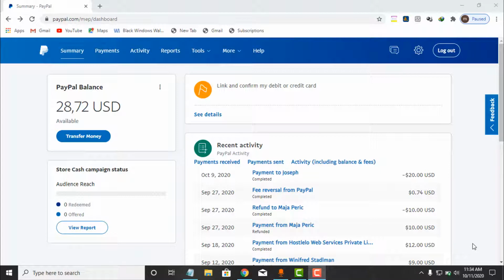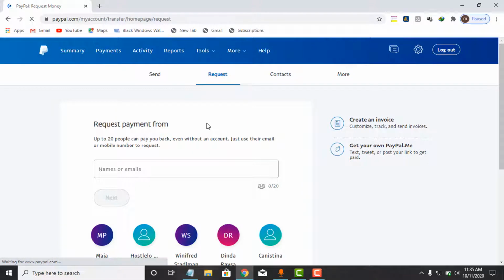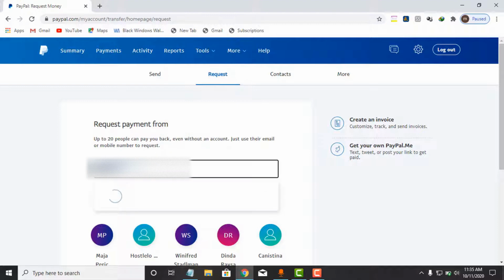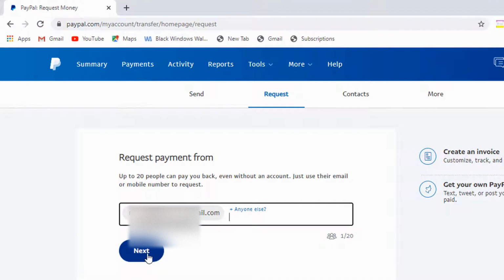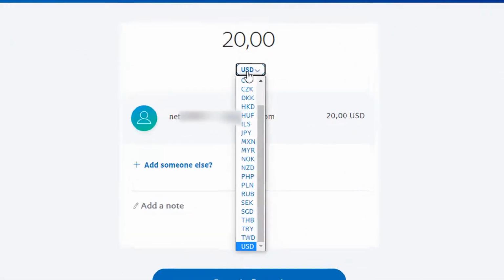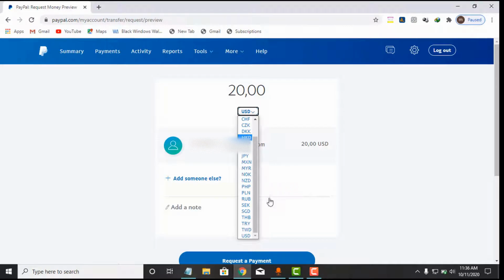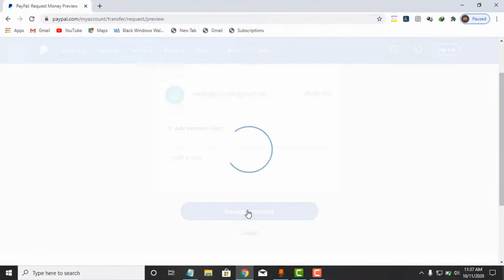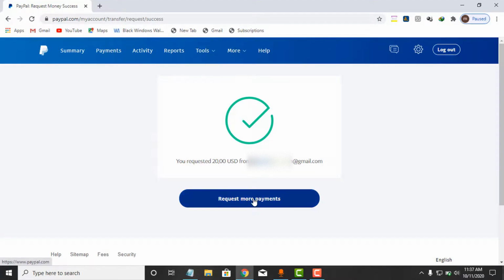how to request money on paypal - how to recieve money on PayPal easy step by step guide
Hello in this video I showed you how to request money from other PayPal users step by step guide.

Do you need help setting up a PayPal account that can send and receive payments in Nigeria?
𝗟𝗲𝗮𝗿𝗻 𝗵𝗼𝘄 𝘁𝗼 𝗰𝗿𝗲𝗮𝘁𝗲 𝗮 𝘃𝗲𝗿𝗶𝗳𝗶𝗲𝗱 𝗣𝗮𝘆𝗣𝗮𝗹 𝗮𝗰𝗰𝗼𝘂𝗻𝘁 𝘁𝗵𝗮𝘁 𝗰𝗮𝗻 𝘀𝗲𝗻𝗱 𝗮𝗻𝗱 𝗿𝗲𝗰𝗲𝗶𝘃𝗲 𝗽𝗮𝘆𝗺𝗲𝗻𝘁𝘀 𝗶𝗻 𝗡𝗶𝗴𝗲𝗿𝗶𝗮 𝘄𝗶𝘁𝗵𝗼𝘂𝘁 𝘂𝘀𝗶𝗻𝗴 𝗩𝗣𝗡 through my easy to follow strategy

💳 𝗚𝗲𝘁 %100 𝘄𝗼𝗿𝗸𝗶𝗻𝗴 𝘃𝗶𝗿𝘁𝘂𝗮𝗹 𝗰𝗮𝗿𝗱 𝘁𝗼 𝘃𝗲𝗿𝗶𝗳𝘆 𝘆𝗼𝘂𝗿 𝗣𝗮𝘆𝗣𝗮𝗹 𝗮𝗰𝗰𝗼𝘂𝗻𝘁 𝗲𝗮𝘀𝗶𝗹𝘆 𝗮𝗻𝗱 𝗳𝗮𝘀𝘁